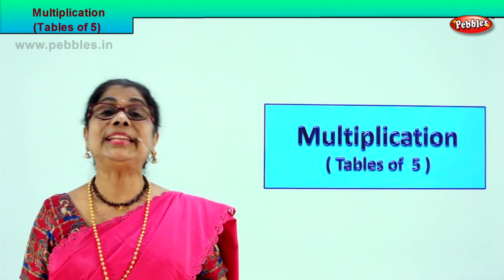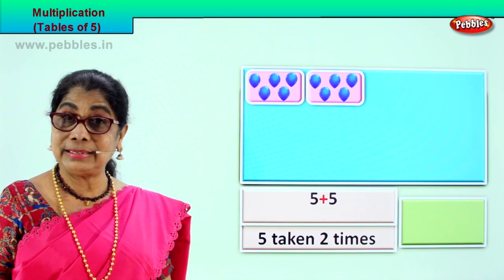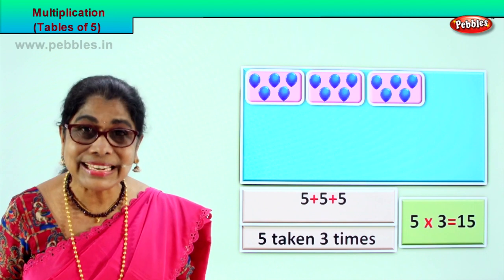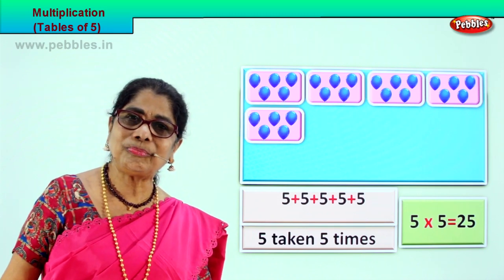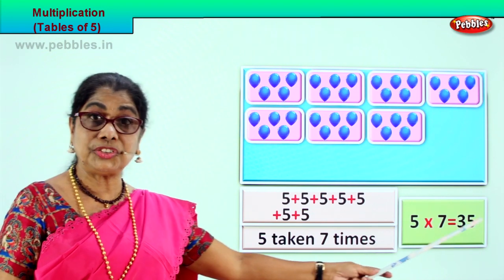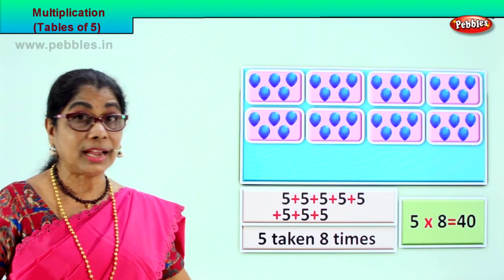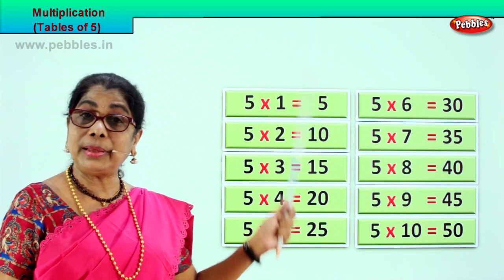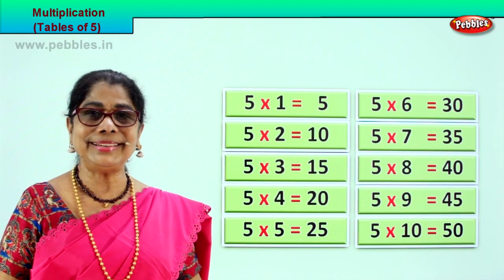1st Std Maths | Multiplication tables of 5 | Mathematics Class -1 | Maths for beginners Part-92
1st Std Maths | Multiplication tables of 5 | Mathematics Class -1 | Maths for beginners Part-92